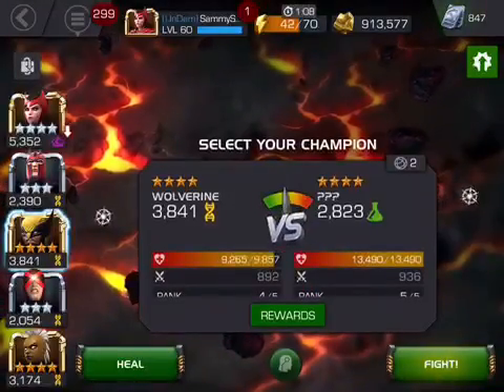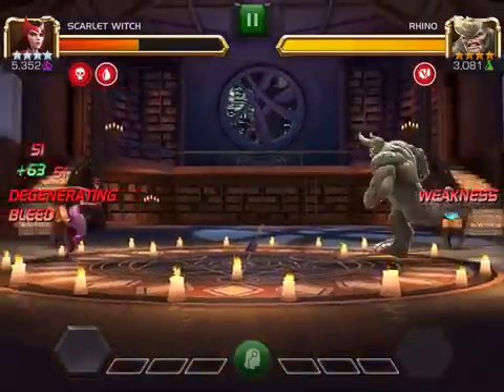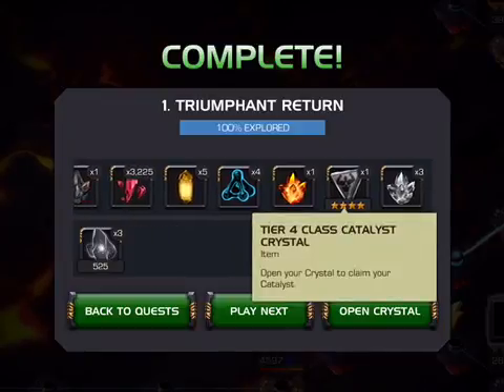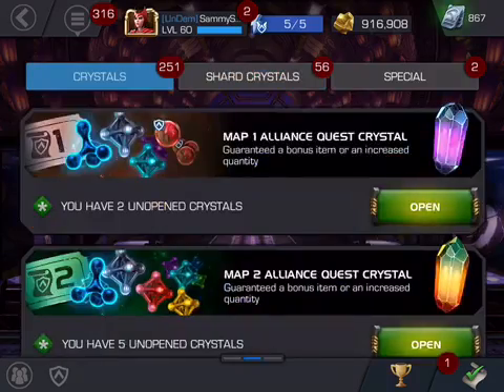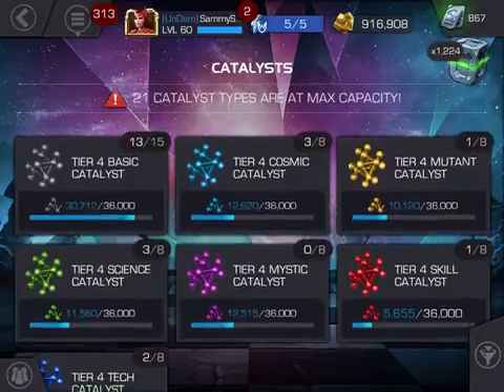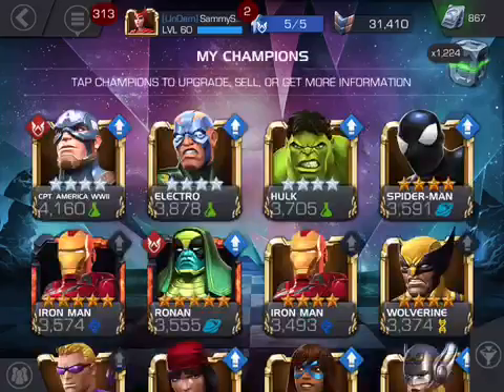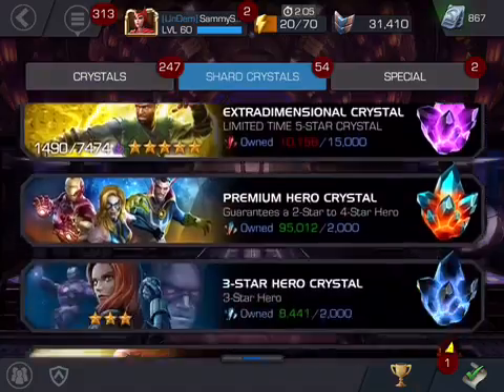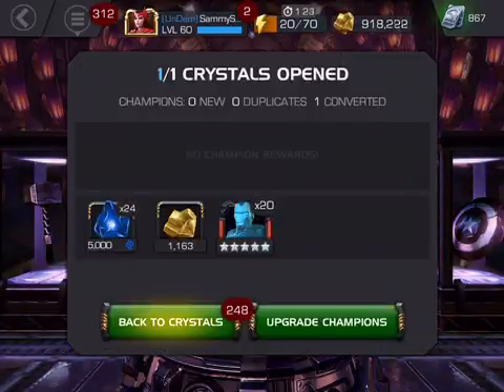Act 4 completion 100% and opening rewards including 5* crystal MCOC